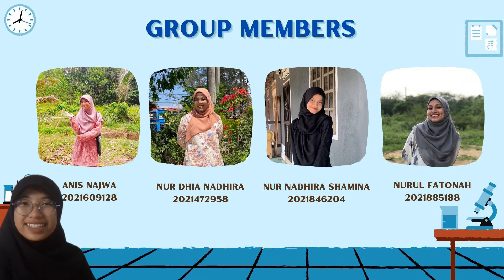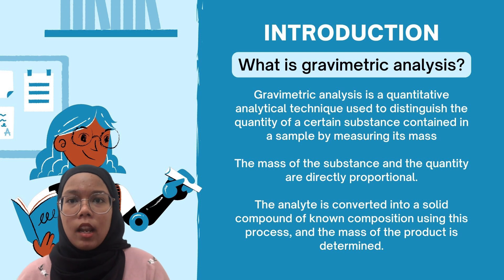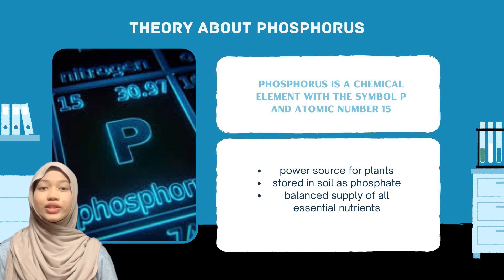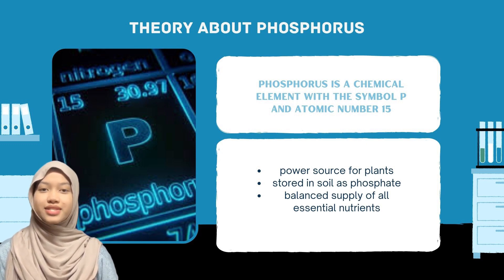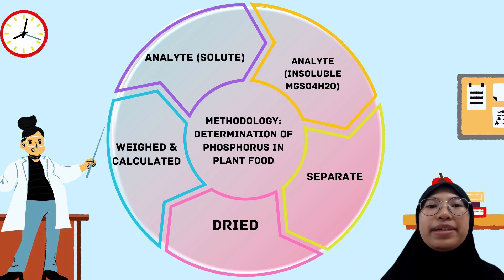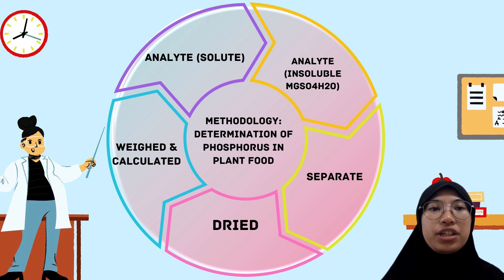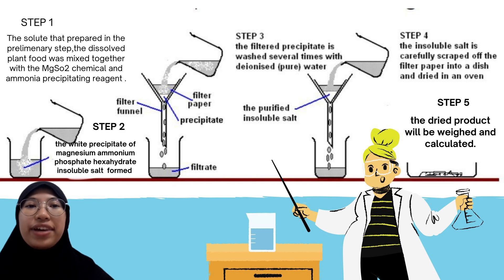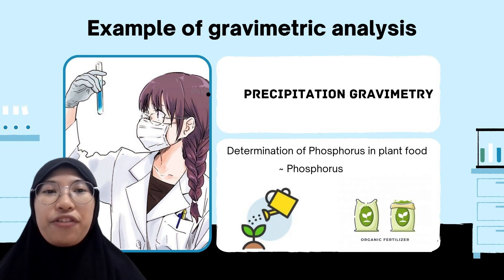CHM256 VIDEO PRESENTATION - APPLICATIONS OF GRAVIMETRIC ANALYSIS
GROUP MEMBERS:
- ANIS NAJWA BINTI GHANI (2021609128)
- NUR DHIA NADHIRA BINTI KASMI (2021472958)
- NUR NADHIRA SHAMINA BINTI ZULKIFLI (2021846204)
- NURUL FATONAH BINTI ROSLI (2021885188)

GROUP: AS1204A

LECTURER: DR. AGUSTONO WIBOWO